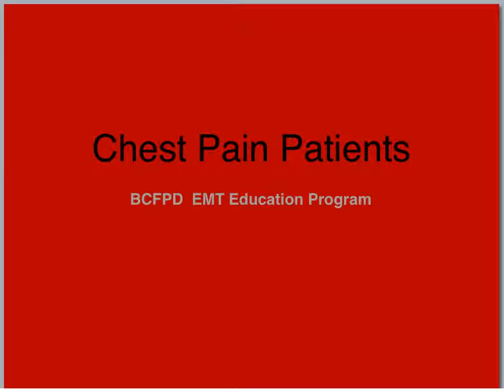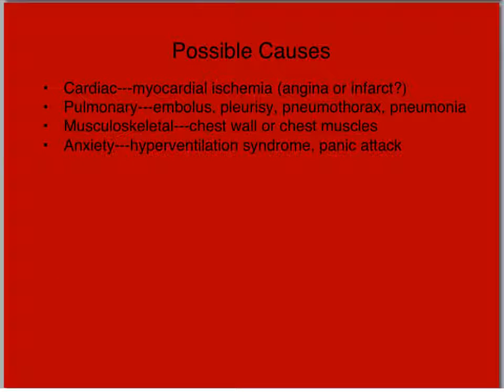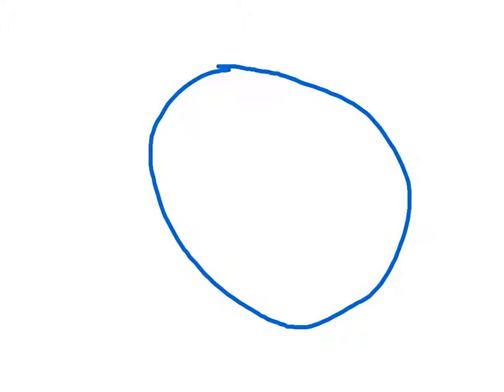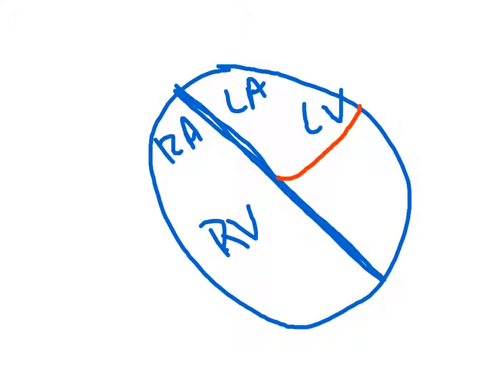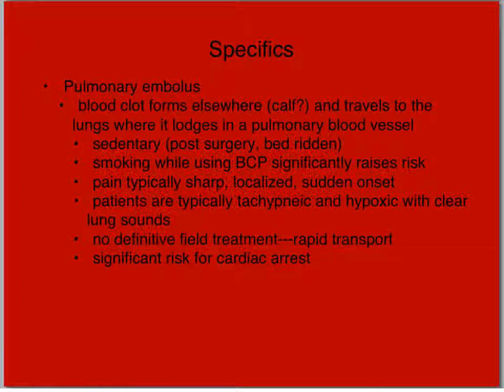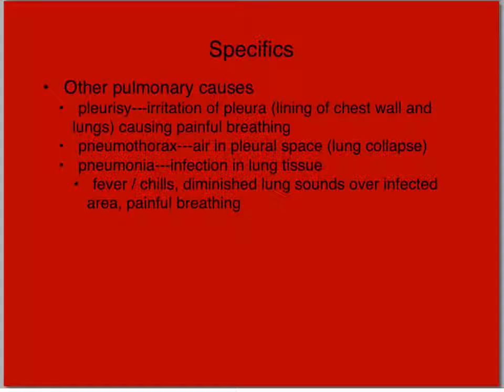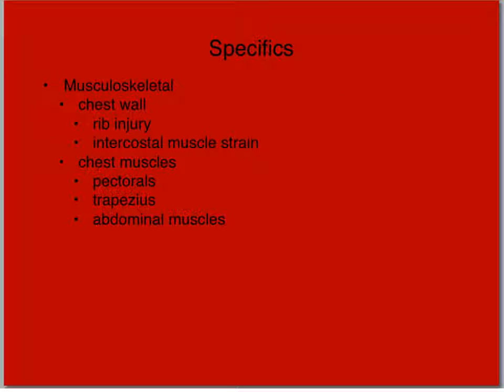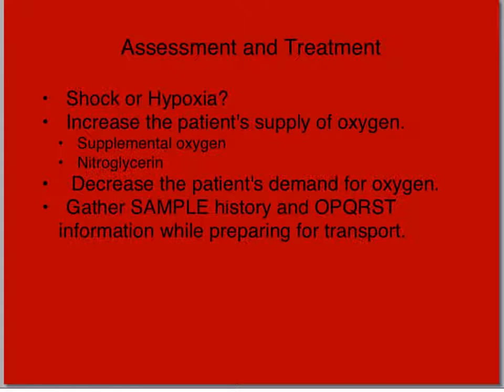EMT Chest Pain Patients